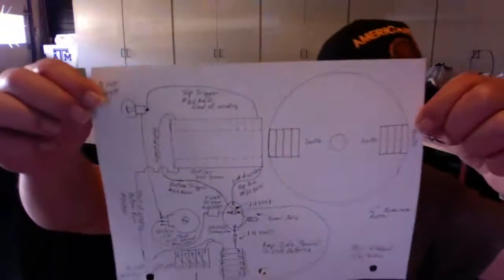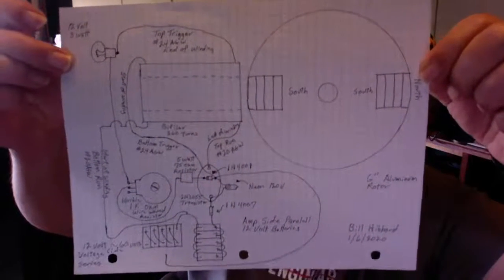Renew You - "Bedini School Girl" Getting Back To Basics (Take 2)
Reverse Bias Voltage - How Bedini Did it - The 1N4001 Diode = 100 volt pass through voltage secrete... The problem finding one manufactured to specifications... I had a connection problem with my first presentation today.

Legionnaire | Boat Yoda - 1 hp~1000 hp Gas - Diesel - 2&4 Stroke Factory Trained All Manufacturers 1950s ~ 2017 Master Technician Certified
Service by Appointment Only

I'm working on a plethora of projects... From A to Z... Airplanes, Boats, Cars, Rockets, Generators, Engines, Motors, Wiring, Home Construction, Greenhouses and ... Cooking...I give back to the community by volunteering time to The American Legion Post #453 Dallas Love Field
Supporting Veterans !
Metronomic Parametric MoGen |TurnAllEnergy | SolarArt | NorTex Marine | Marine Service Specialist | World DC Inverters | R&D

"Thinking is the hardest job on the planet - That's why so few participate in it" Henry Ford